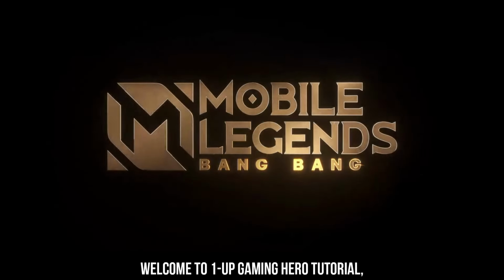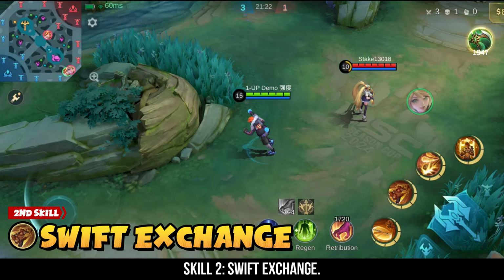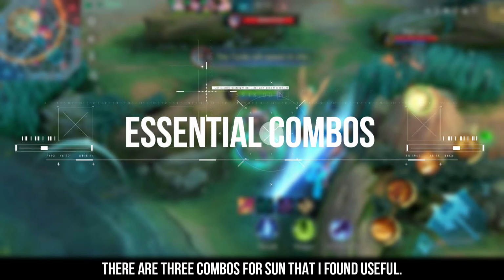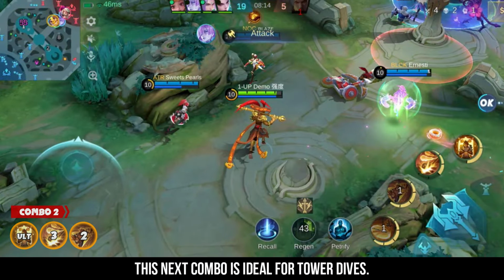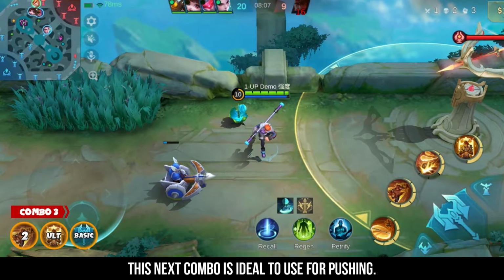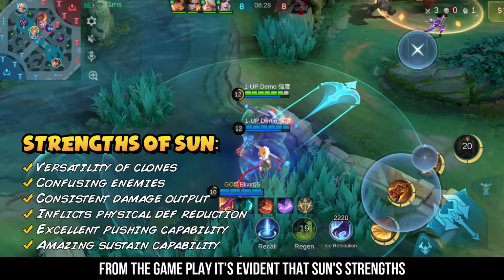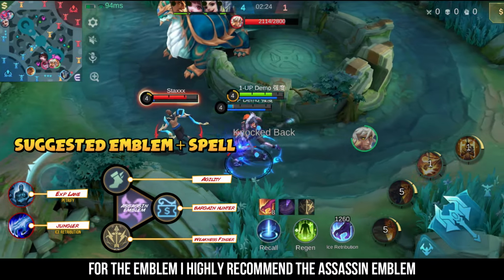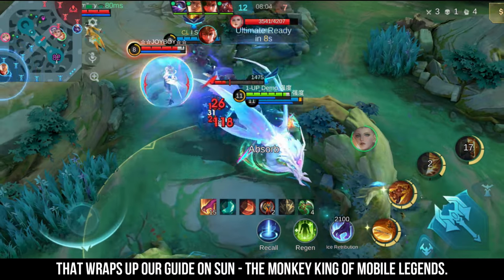Sun Tutorial & Gameplay 2024 (English): Skills, Combo, Tips, Best Item Build | Mobile Legends | ML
⚠WARNING⚠
This tutorial is exclusive only to players who wants to improve their hero knowledge and gameplay performance. If you are one of them, finish this whole video and I promise you that your Sun gameplay will never be the same.

Sun Tutorial & Guide 2024 (English): Skills, Combo, Tips & Tricks, Best Build | Mobile Legends | ML. - BY: 1-UP Gaming

We created this comprehensive Sun basic and advance Tutorial to help you improve your Sun gameplay, performance and of course, to increase your win rate.

These are the topics we will be covering in this episode:
1. Comprehensive guide/tutorial about Sun skills and abilities.
2. Sun powerful & fatal Combos that are essential for your victory.
3. Sun item builds.
4. Sun emblem.
5. Sun Bonus Tips & Tricks
6. How to use Sun properly.

Enjoy diamonds at very low and affordable prices.

Contents:
00:00 - Intro
00:39 - Skills & Abilities
03:12 - Powerful Combo
08:23 - Item Builds
09:03 - Emblem
09:27 - Tips and Tricks

"Always Remember That You Are AMAZING!" - 1-UP Gaming